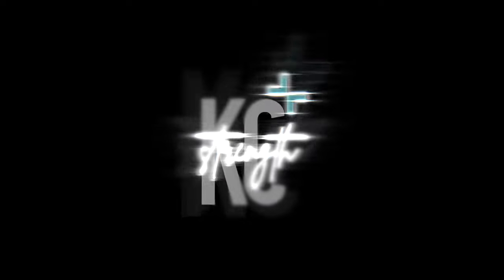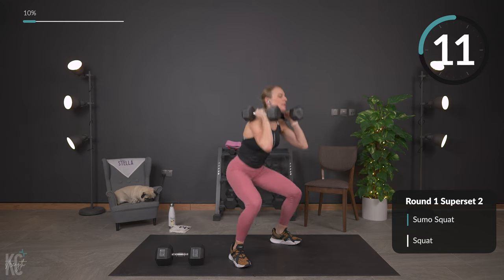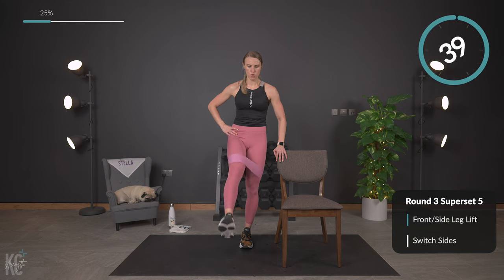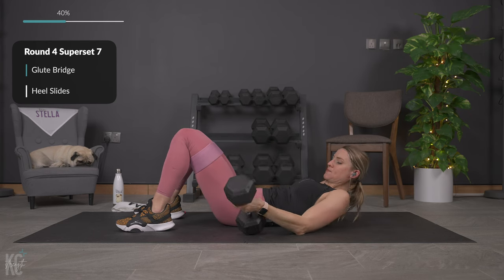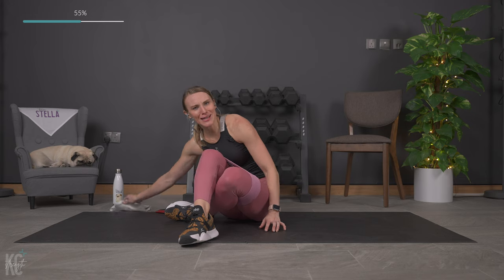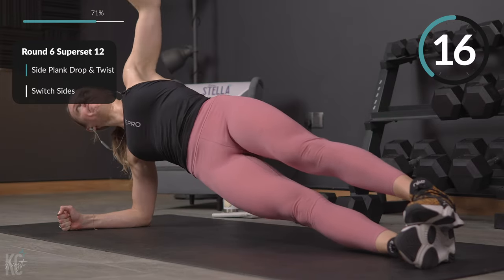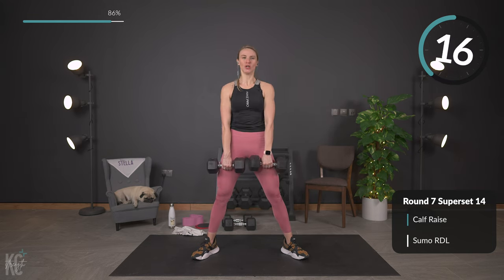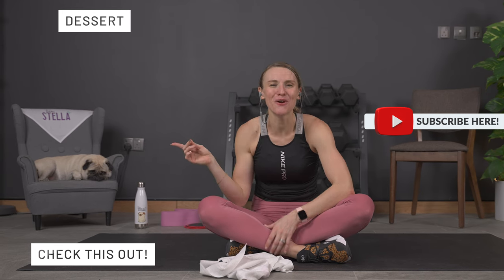LOWER BODY & ABS SUPERSETS | 30 min Leg Workout with Dumbbells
LEGS and ABS for an awesome superset workout! This 30 minute lower body plus core strength session is going to help strengthen your legs and abs!

The only thing you need will be your dumbbells, a chair, and a mat, optional equipment will be your booty band, or mini resistance band, and sliders! I will offer modifications if you don't have sliders.

This workout incorporates supersets, which is 2 exercises back to back with no rest in between to really work and overload your muscles to build them up stronger! The muscles we work in this workout are your glutes, quads, hamstrings, calves, inner and outer thighs, lower back, rectus, and transverse abdominous, and obliques! Yay for the complete leg and abs day!

This workout is also part of our Fit for the Holidays Program! Fit for the Holidays is a 6 week cycling and strength workout program that starts Nov. 22 - Dec. 31, 2021! For more info and for future programs head

As always focus on maintaining proper form and full range of motion, work at your own pace, go heavy enough, challenge yourself, and of course, make the most of it!

Kaleigh